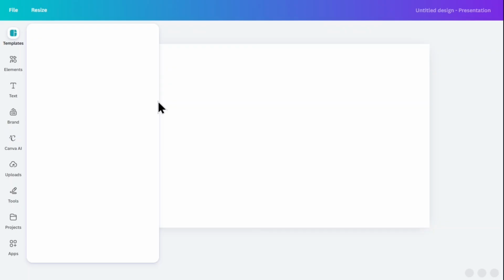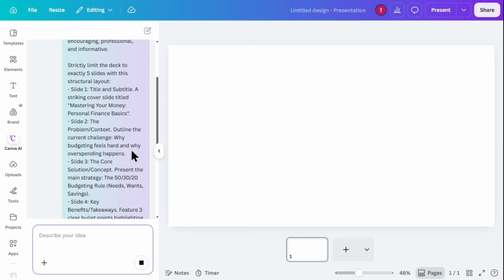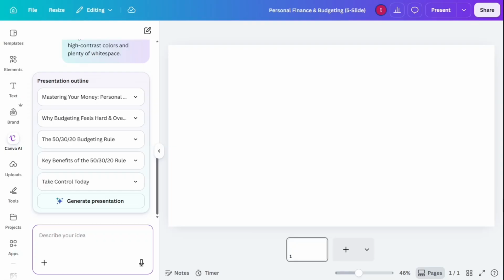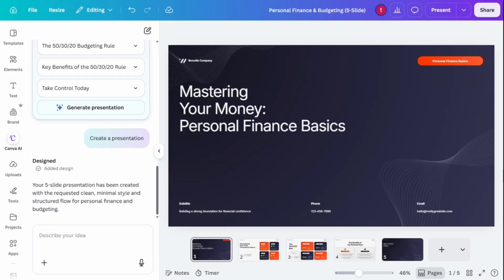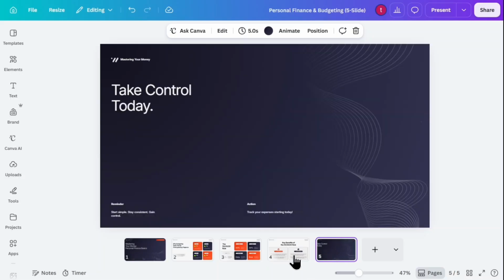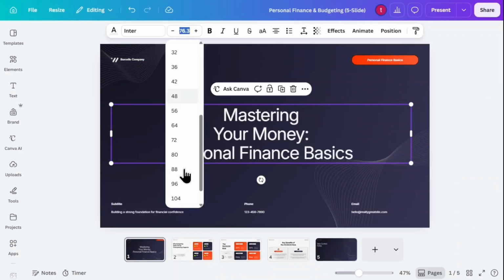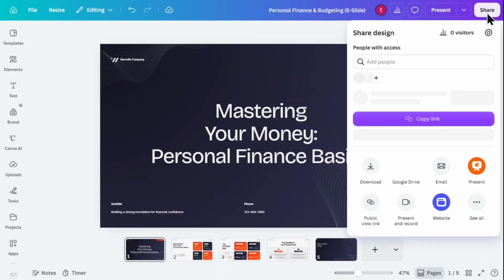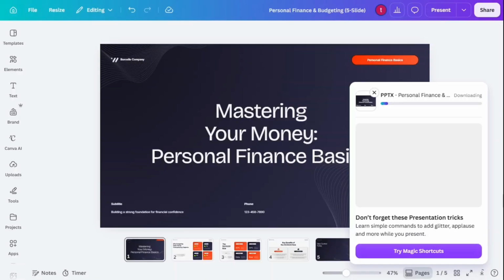How To Make Presentation In Canva With AI (Step By Step)